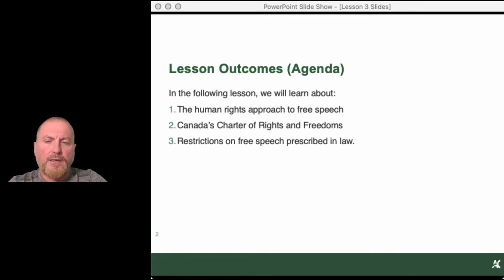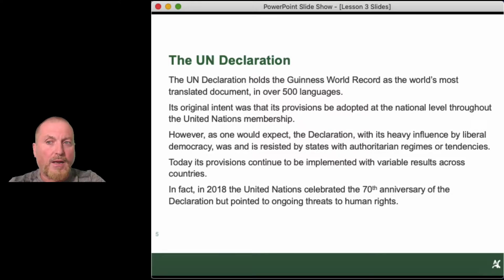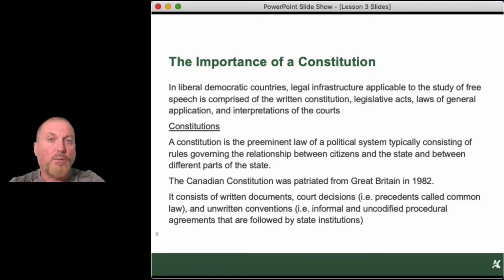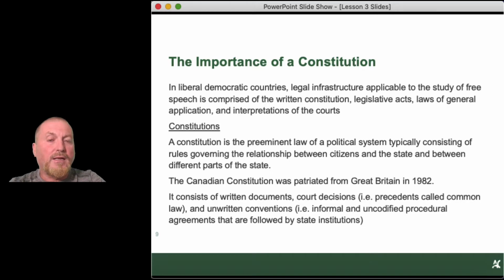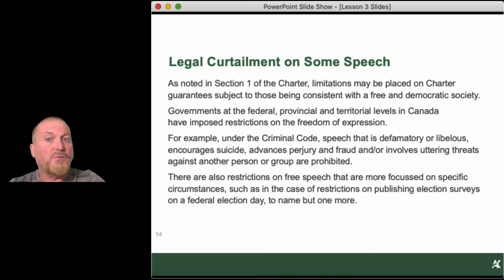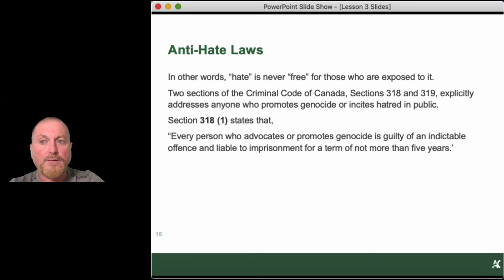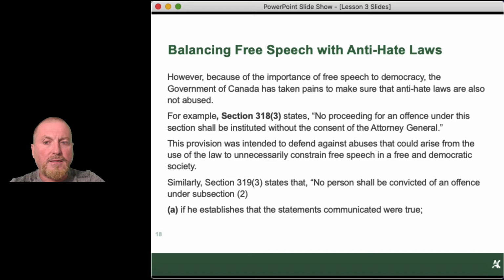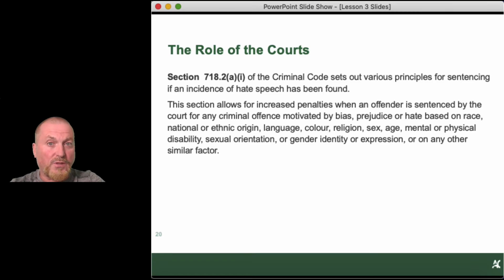Free Speech and the Challenge of Social Media - Lesson 3: The Legal Dimensions of Free Speech